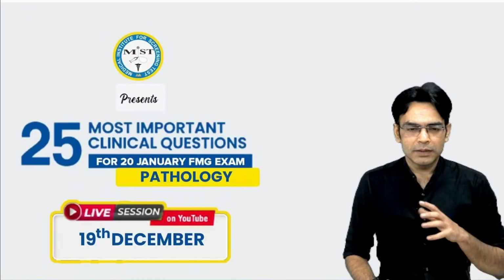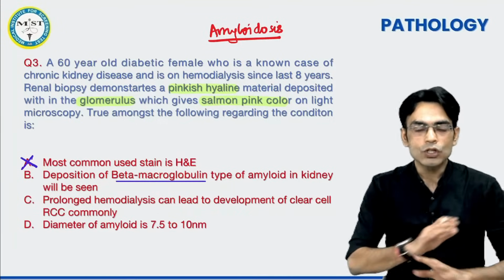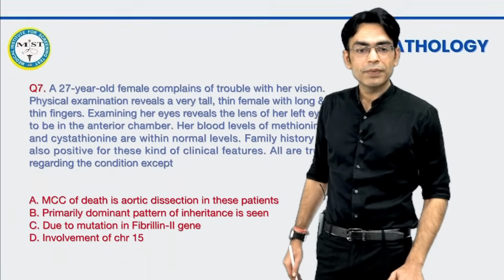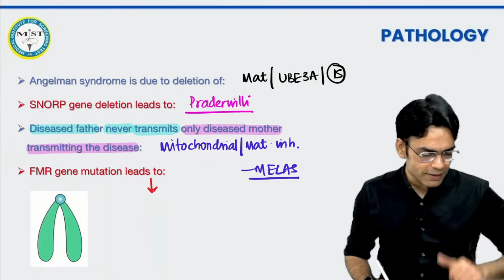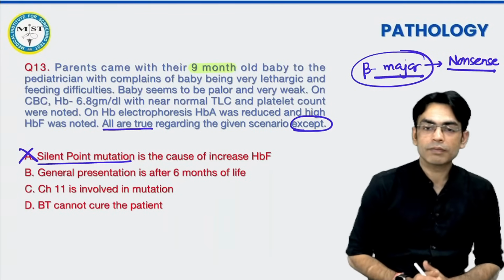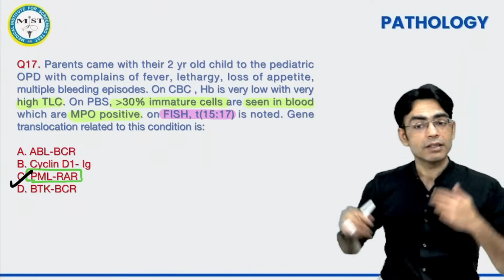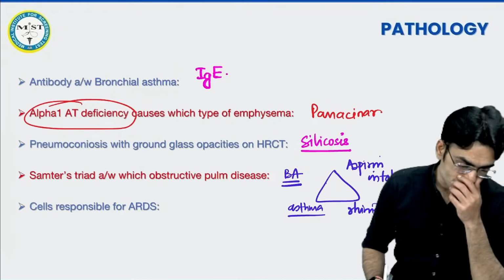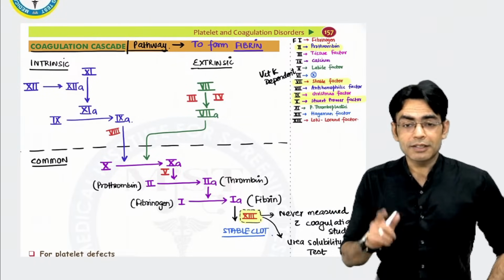25 MOST IMPORTANT PATHOLOGY CLINICAL QUESTIONS FOR 20TH JAN FMG EXAM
YouTube Live event designed to equip you with the essential knowledge needed to conquer the 20 Jan FMG (Foreign Medical Graduate) Exam, focusing on the 25 Most Important Clinical Pathology Questions.
YouTube Live event tailored to help you excel in the 20 Jan FMG Exam. Don't miss this opportunity to sharpen your Pathology knowledge and boost your confidence for exam day!